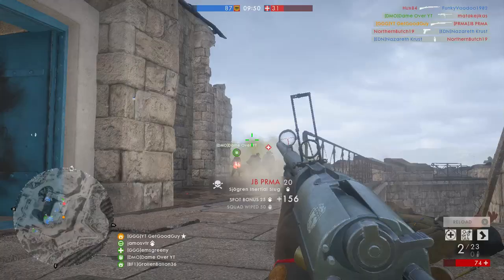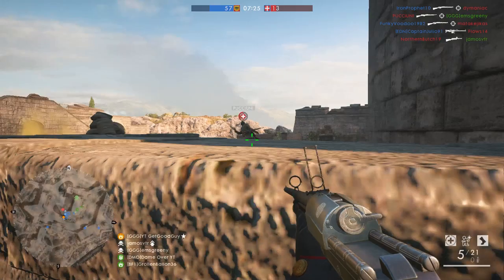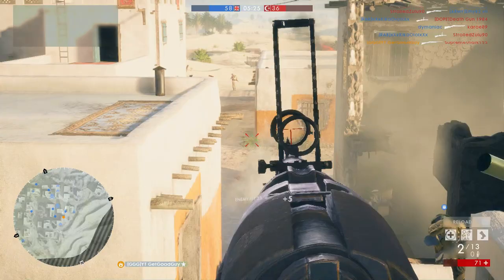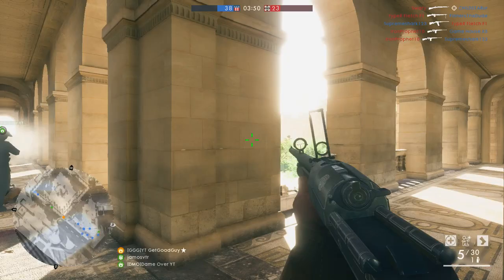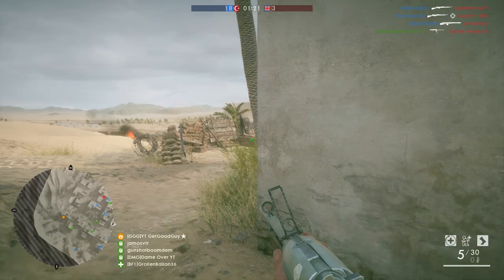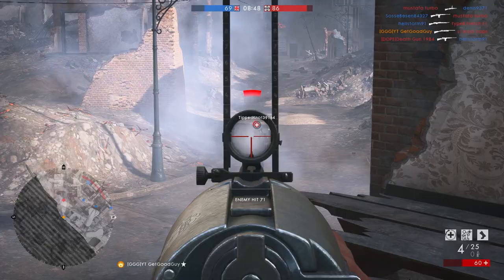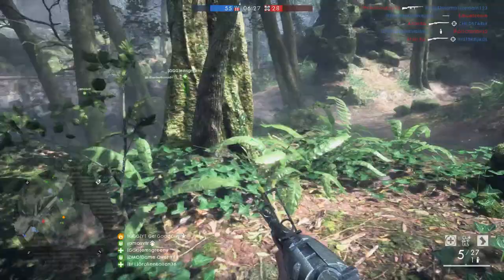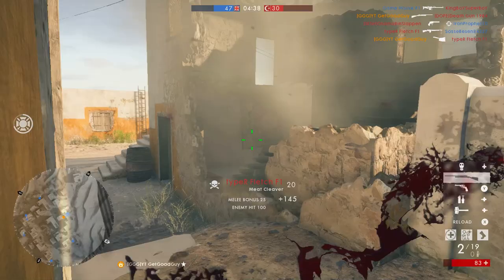Battlefield 1: New Slug Sjögren Is Surprisingly Good - Tips & Tricks (BF1 Weapon Crate DLC Update)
May 7th 2018 saw the release of the Weapon Crate Update for Battlefield 1. This means there are lots of new weapon variants in BF1, as well as 1 completely new weapon entirely. Today I'll give you my review of the new Sjögren Inertial Slug, as well as my tips and tricks, and comparisons with other guns in the game.

WEAPON CRATE UPDATE REVIEWS -